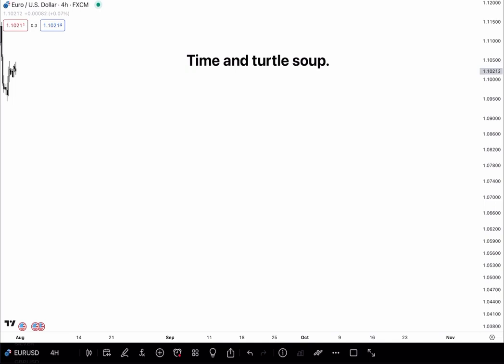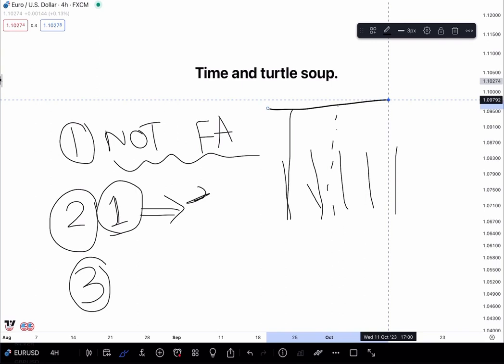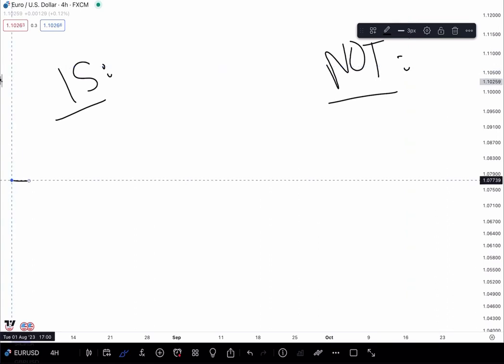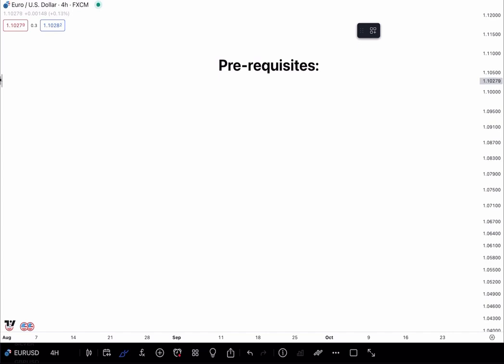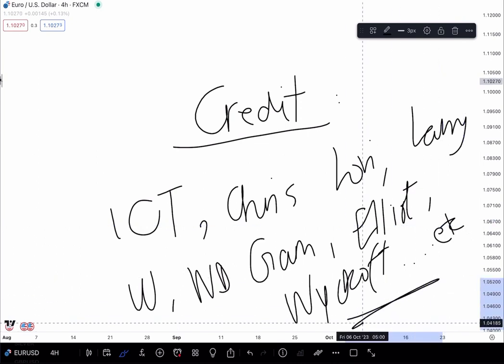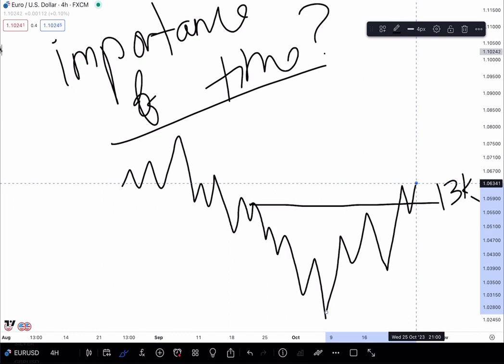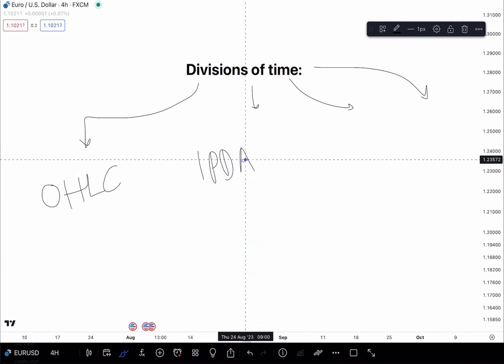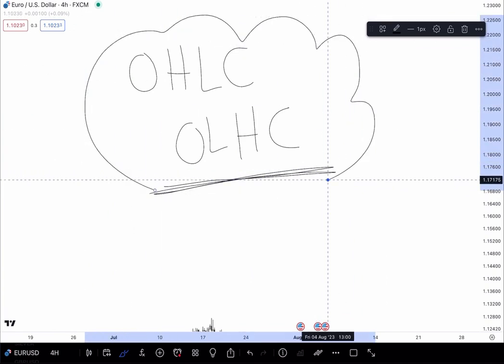Romeo MENTOSHIP EPISODE 1